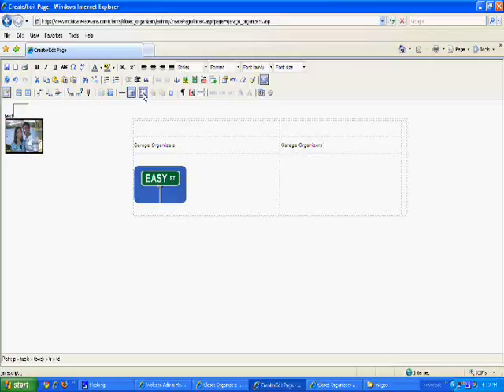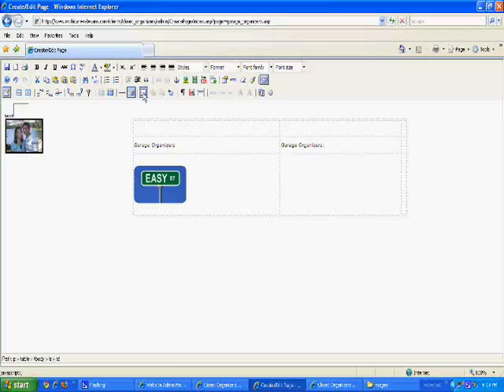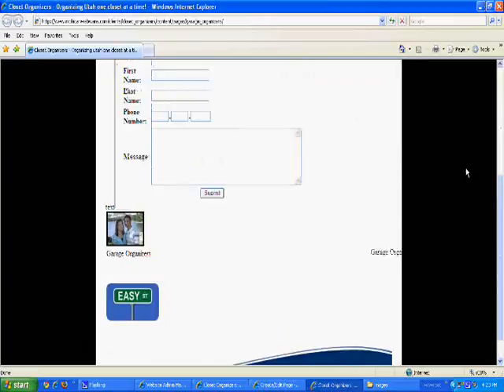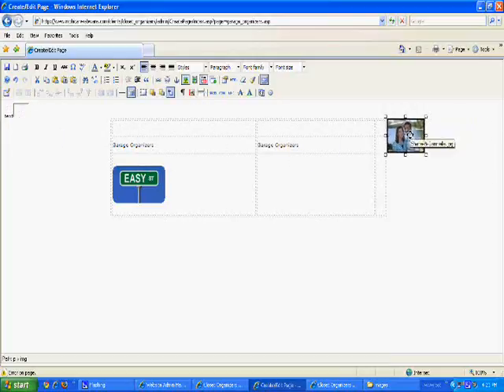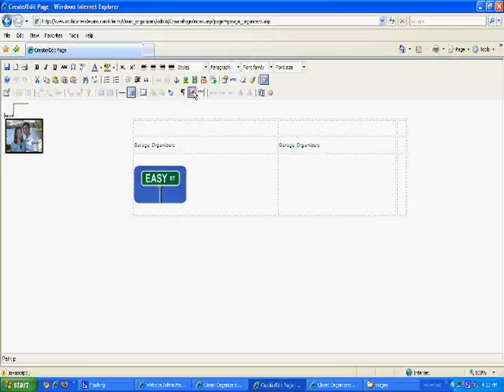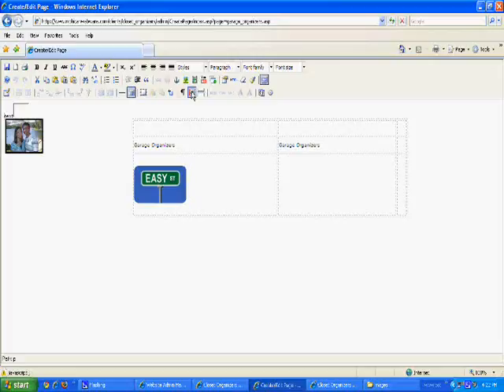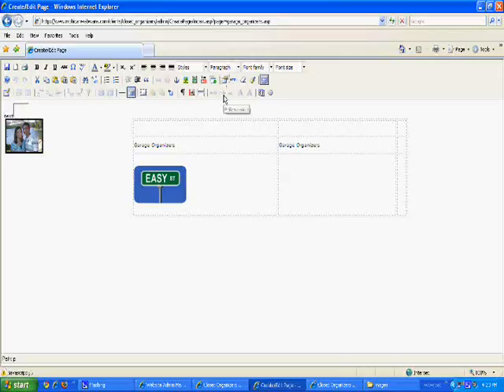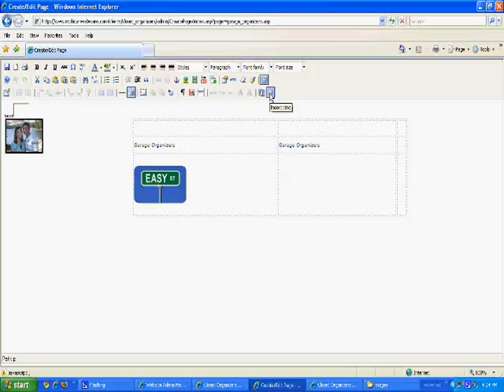Page Editor Last Row